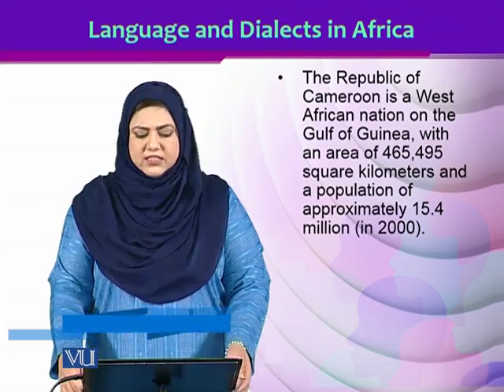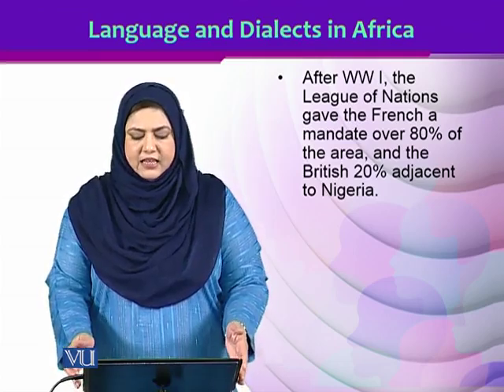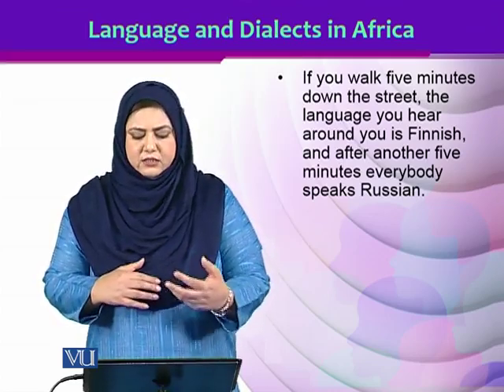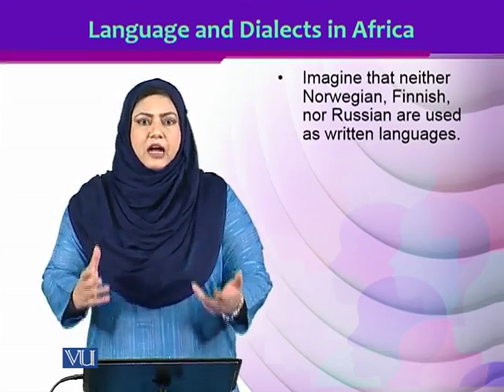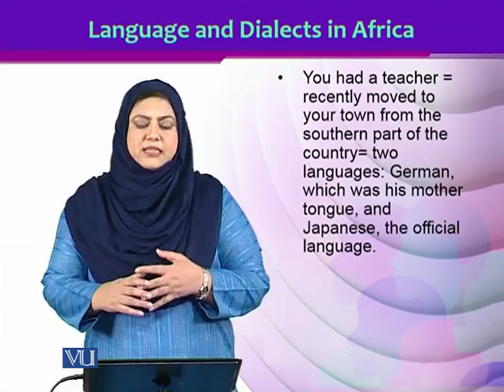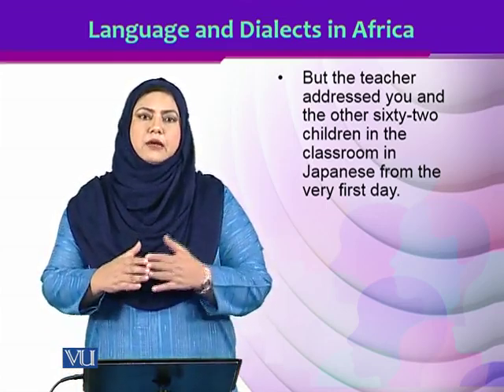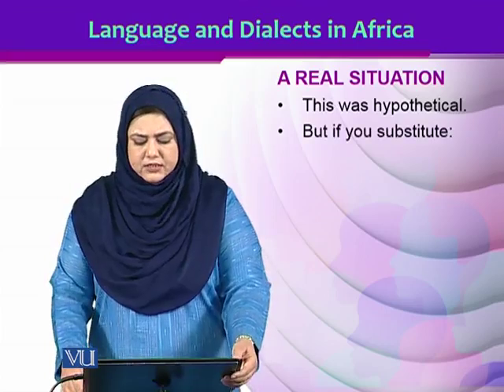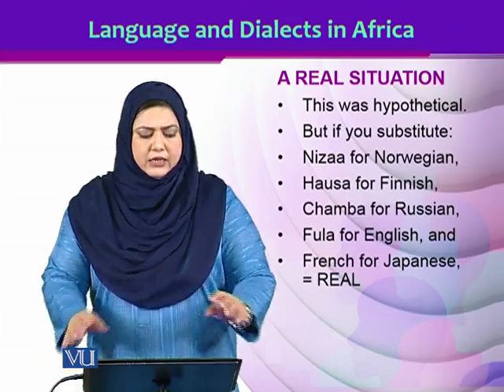ENG510_Topic043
ENG510 – Sociolinguistics